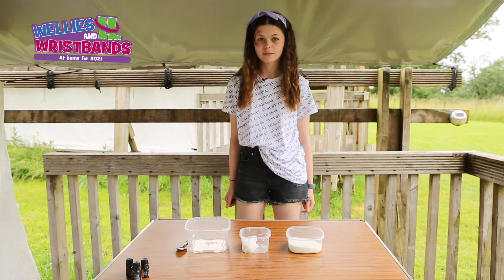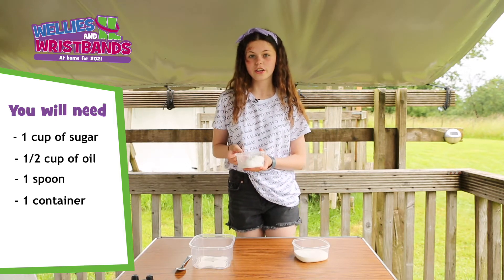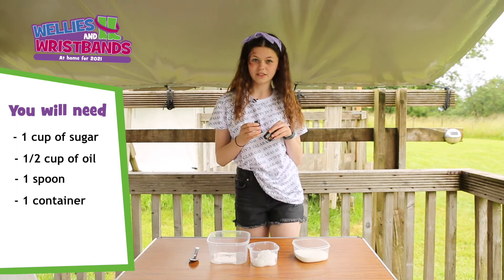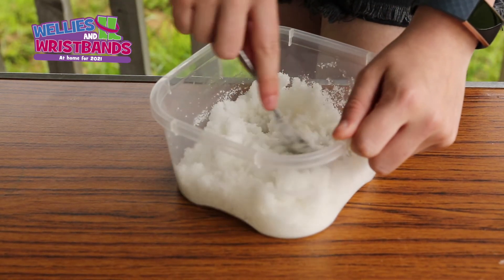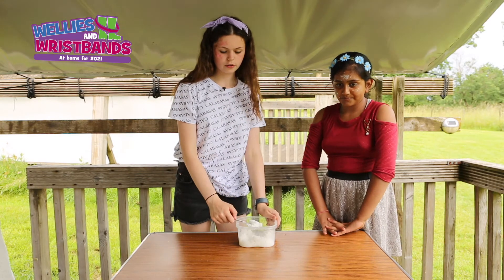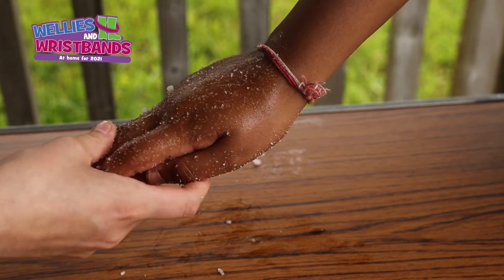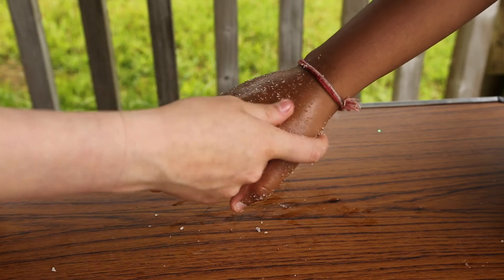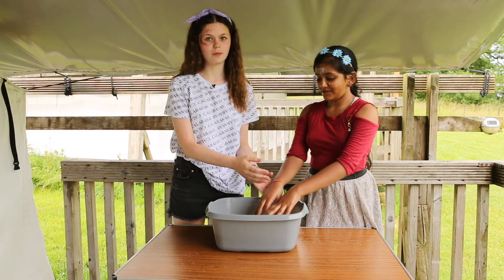Pamper session| Book now WelliesAndWristbands 2022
Treat yourself and unwind with this relaxing hand scrub and massage. Follow along as Hollie and Demi go through the simple three ingredient recipe.

What you need:
- One cup of sugar
- Half a cup of coconut oil (If you don’t have coconut oil you could use olive oil or vegetable oil instead)
- Essential oils
- A spoon
- A container

Make sure you check for any allergies and don’t be tempted to eat your hand scrub, even though it smells delicious!
Don't miss out! Book now for Wellies and Wristbands 2022